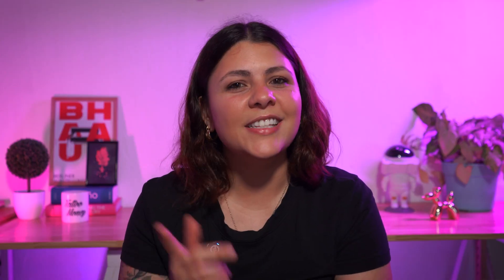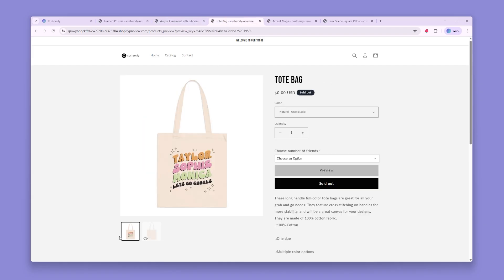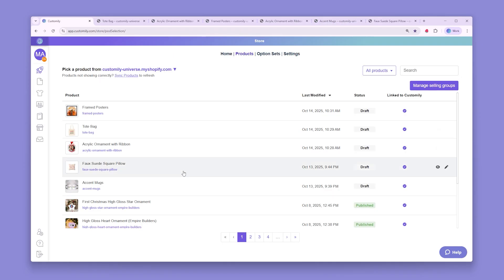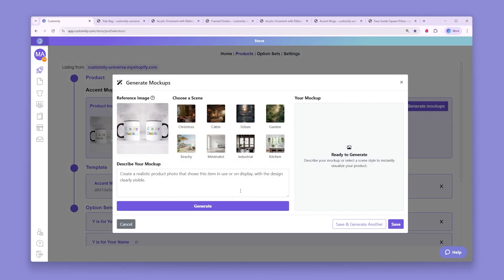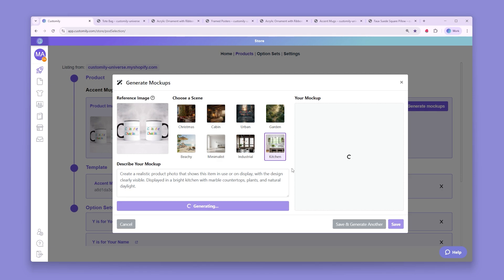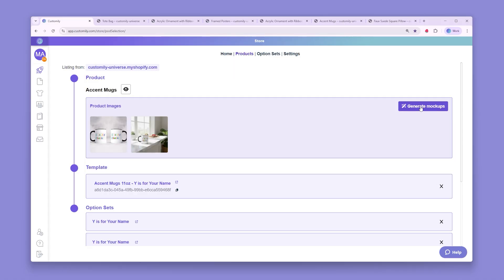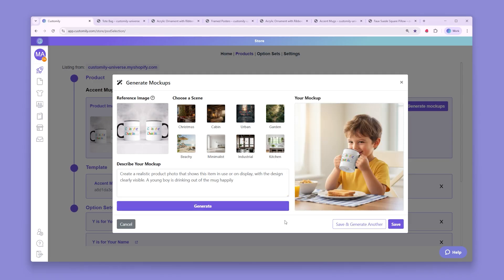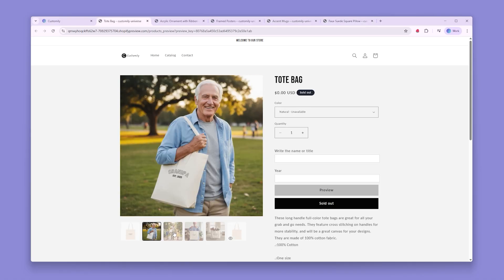Create Stunning Product Mockups with AI (Powered by Nano Banana 🍌)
Mockups just got an upgrade 🤖✨

Meet AI Mockups by Customily, powered by Nano Banana (Gemini). This new feature helps you generate beautiful, realistic product images directly inside Customily.

Ever wanted your personalized products to instantly appear in lifestyle scenes?
Now they can! 🌴☕🎄

With AI Mockups, you can:
- Create professional mockups in seconds using your product details and design
- Use Nano Banana AI to visualize any environment, from Christmas to beachy, cabin, or industrial scenes
- Choose from ready-made presets or write your own prompts
- Save time and make your product images look amazing without leaving Customily

Your new AI-generated mockups are automatically saved to your product gallery and synced to your store, helping your customers fall in love at first sight.

🛍️ Currently available for Shopify users only.